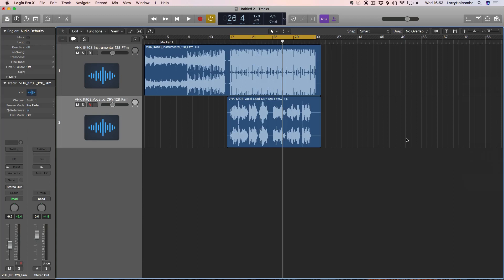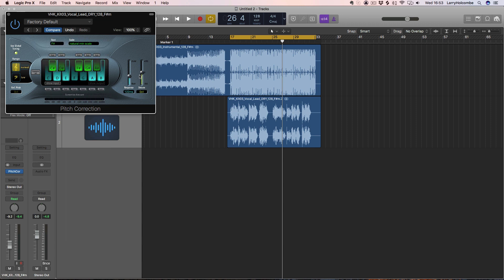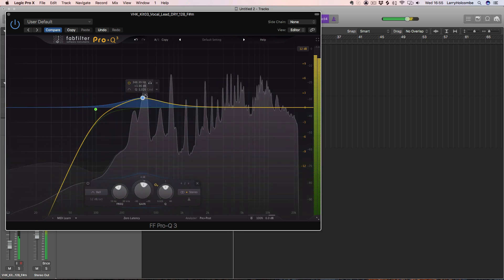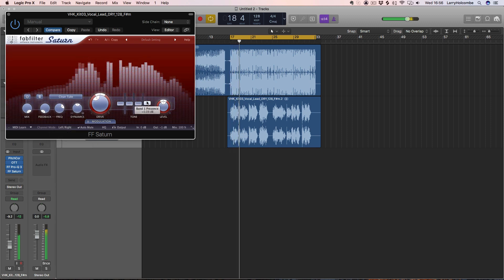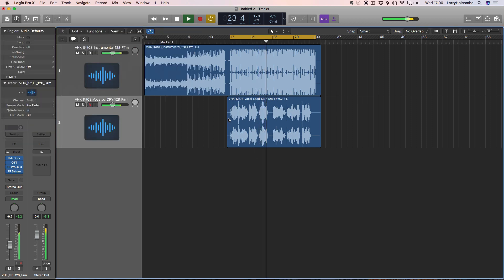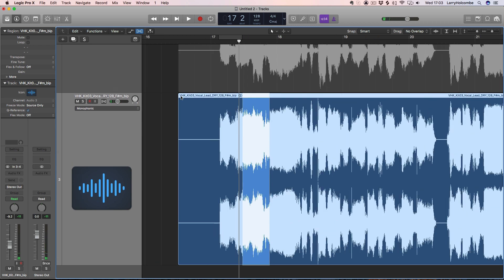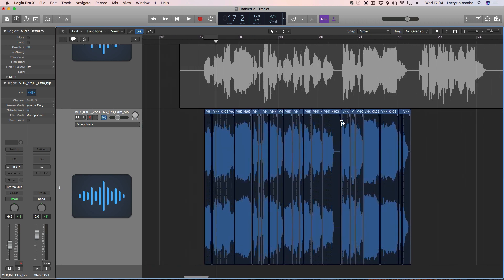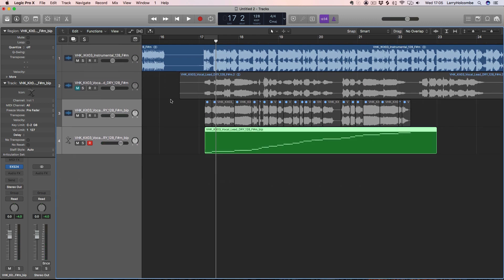Vocal Chops Trick in Logic Pro X [Future Bass, Pop, Trap, Dubstep] - (Prod-Cast Video Tutorial)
Our engineer, Larry, shows you how to use an acapella and create wicked vocal chops in Logic Pro X. This technique is extremely popular in Future Bass and modern Pop records but it can really be applied to any genre of music.

Try it out yourself!